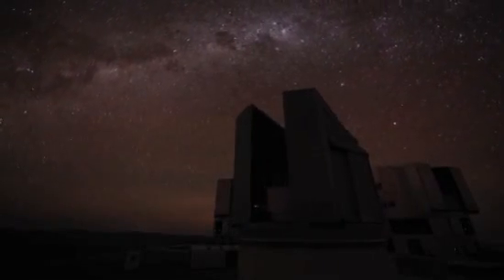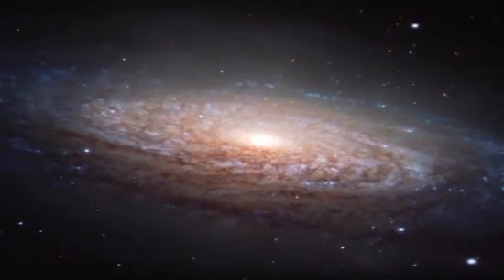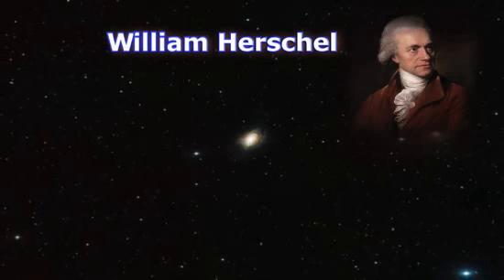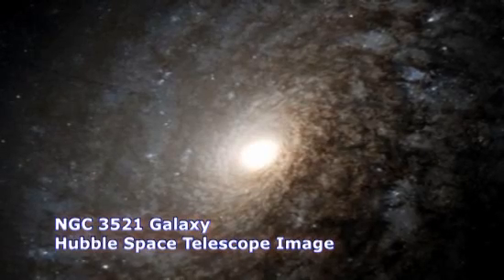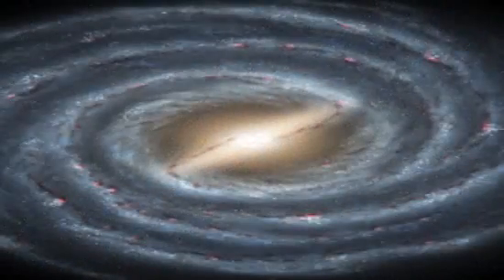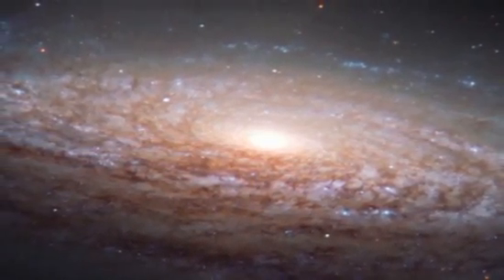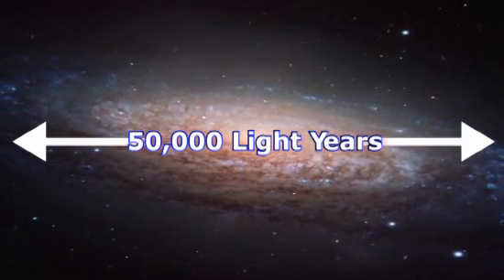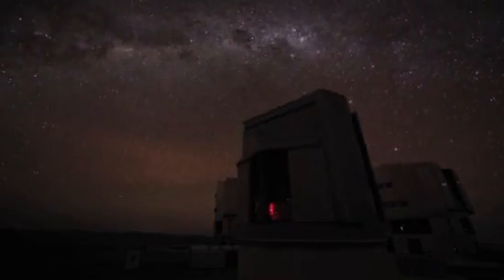Puffy Spiral Galaxy Finally Gets Its Close-Up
Europe's Very Large Telescope recently captured amazing imagery of galaxy NGC 3521.  Discovered in 1784 by William Herschel, this Leo Constellation resident's star infused "fluffy" spiral arms are brought to life. Credit: SPACE.com/ESO/HST